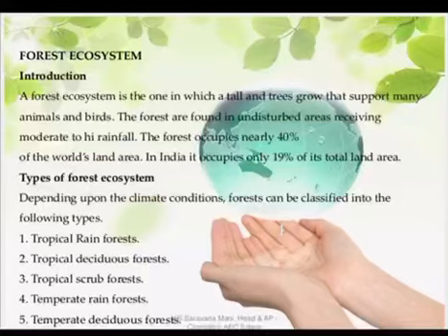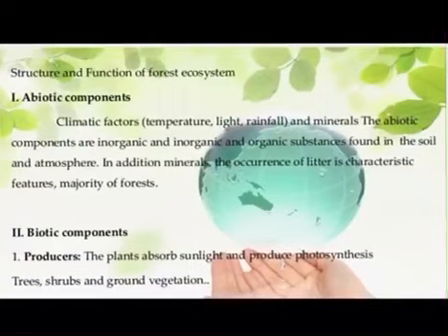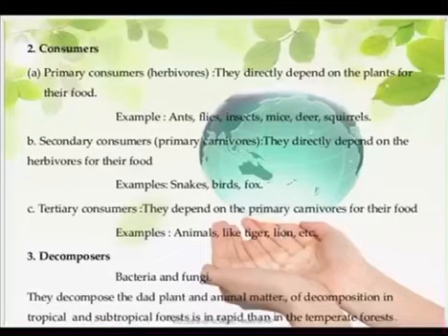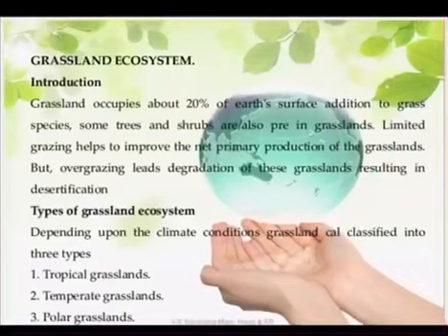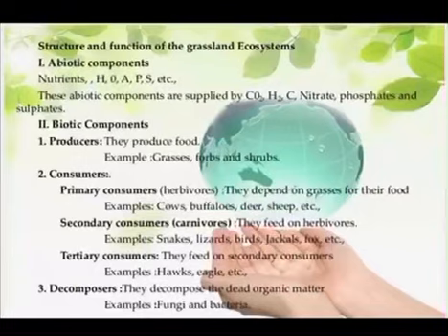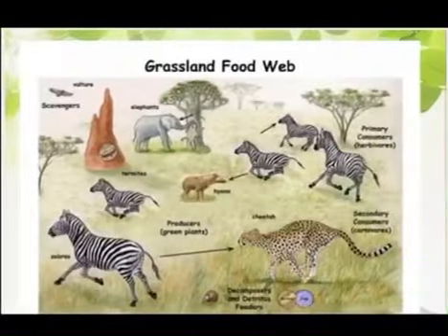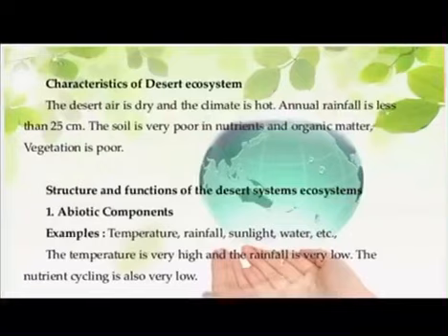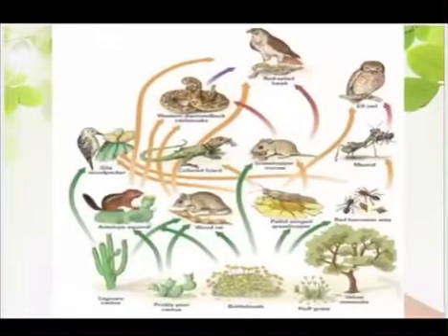Terrestrial Ecosystems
Shashi bidawat